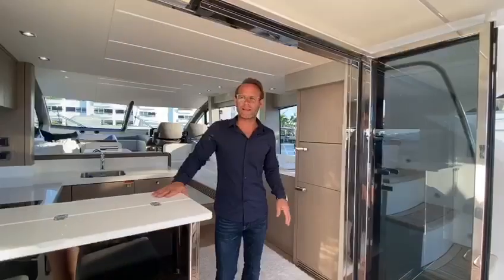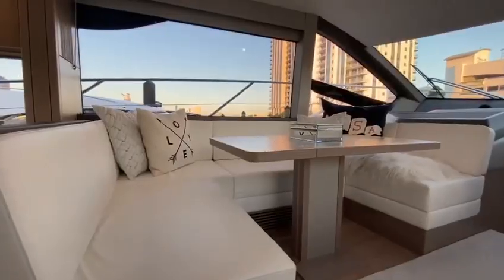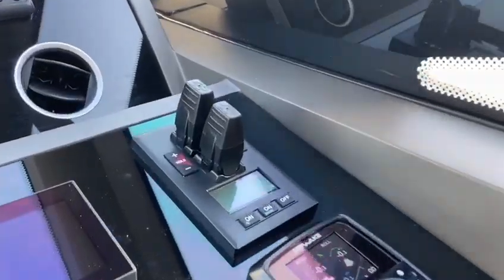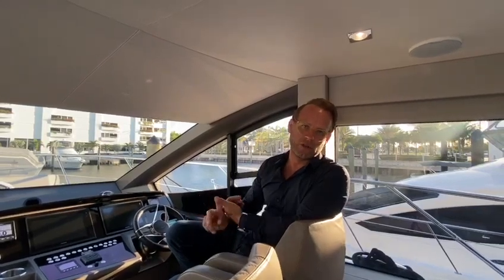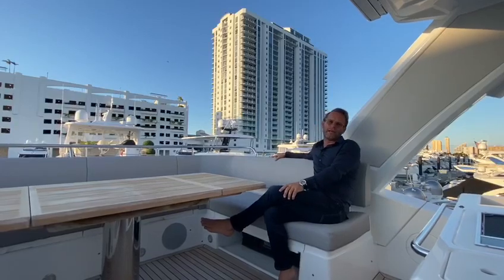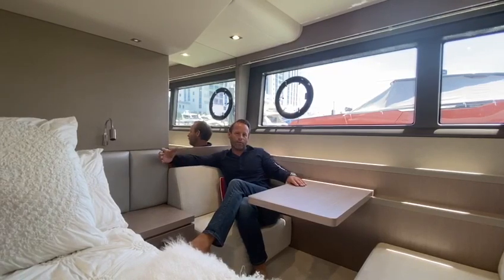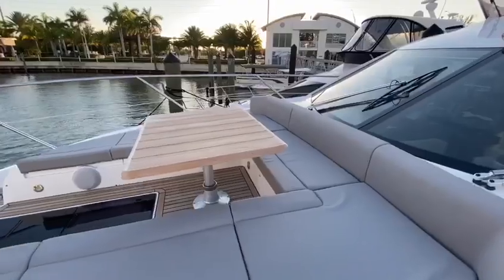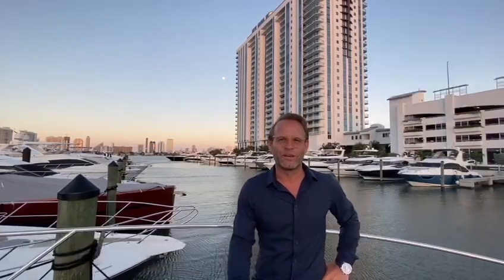2018 Manhattan 52 | FOR SALE | WALKTHROUGH